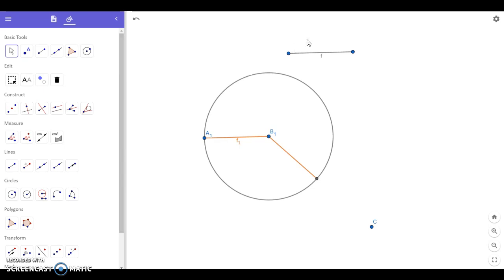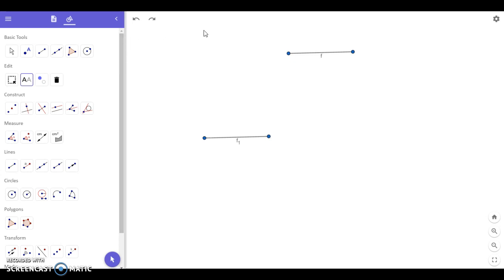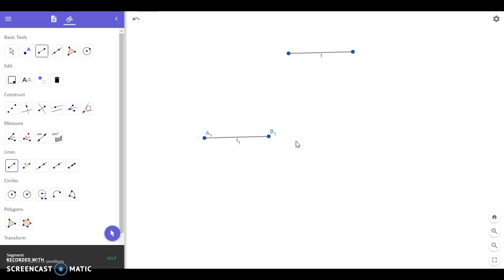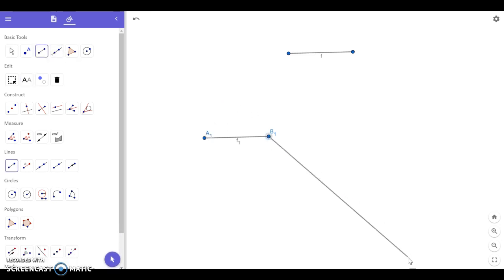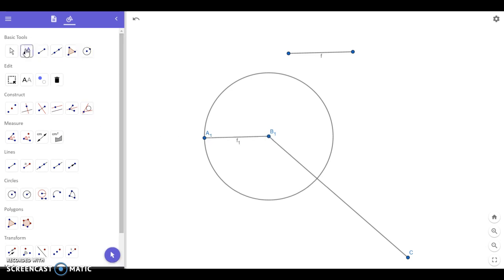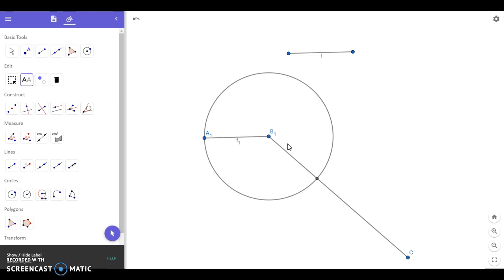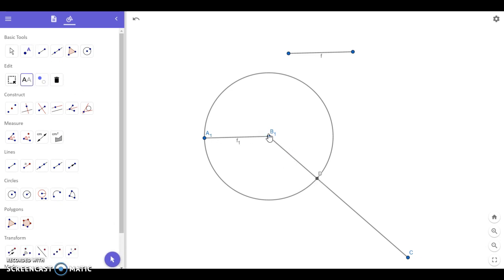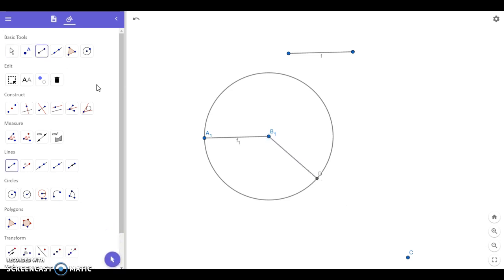Euclid 1.3 tool for SAS congruence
Given two unequal straight lines, to cut off from the greater a straight line equal to the less. Euclid 1.2 in GeoGebra.